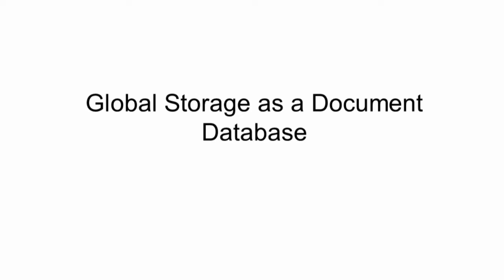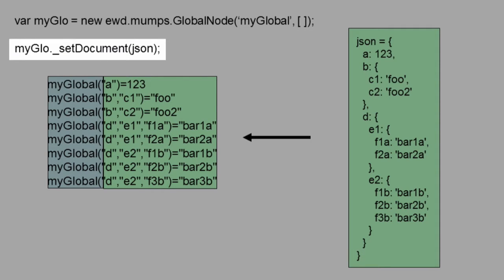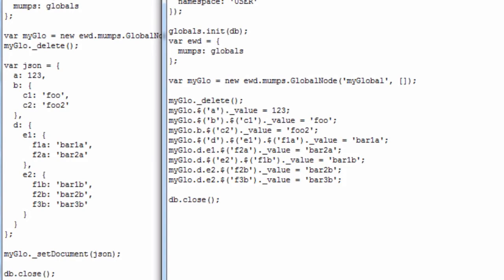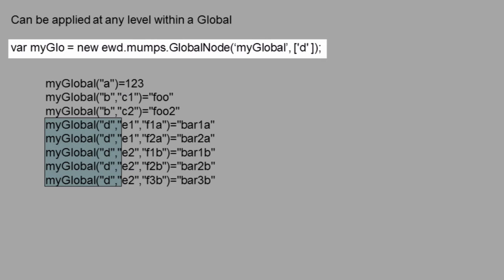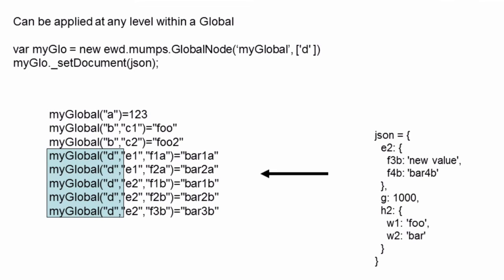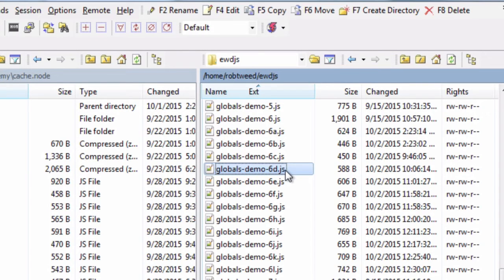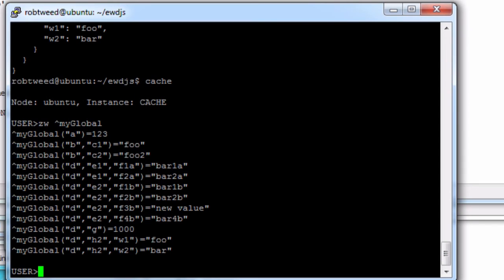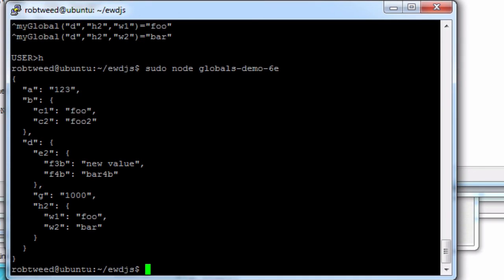The MUMPS Database as a Versatile Document Database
This video is part of one of my Online Training courses that you can find  It's the sixth part of a series that explains how the MUMPS database is a perfect fit with JavaScript and Node.js